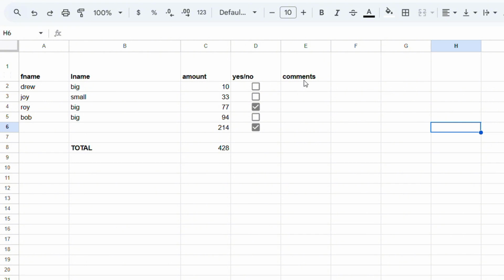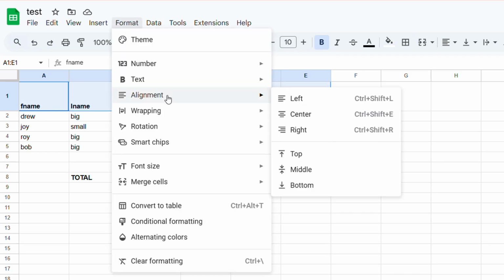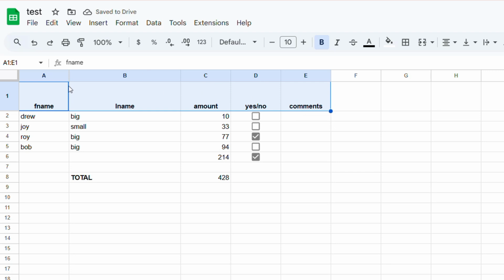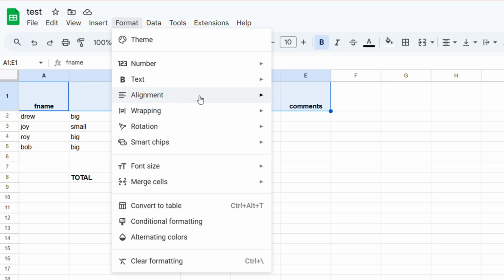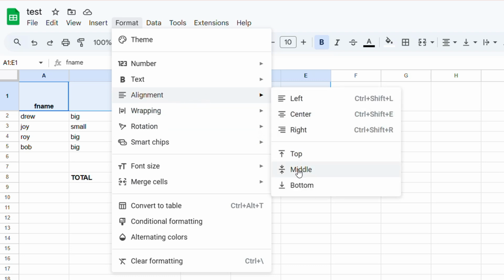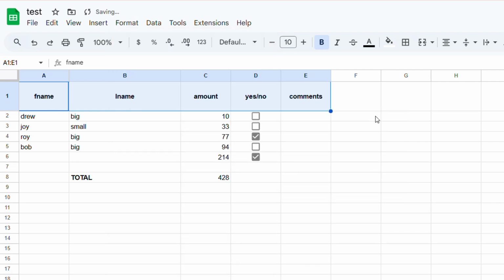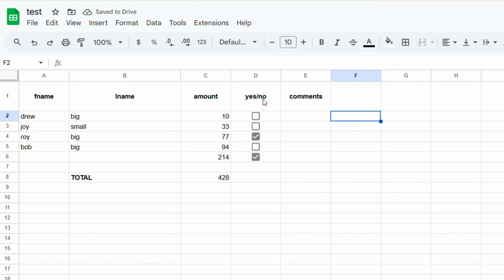How to Center Your Google Sheets TABLE TITLE TEXT in SECONDS!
Learn how to center your Google Sheets table title text in just seconds! This quick and easy tutorial will show you a simple trick to align your table title text in the center of your Google Sheets spreadsheet. Whether you're creating a report, tracking data, or building a dashboard, this tip will help you present your information in a clean and professional manner. Follow along and center your Google Sheets table title text in no time!